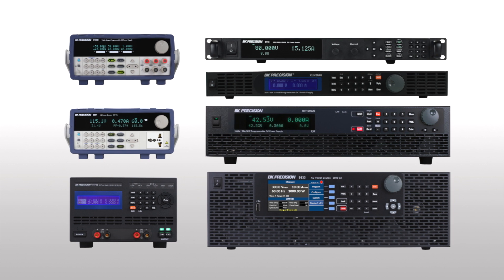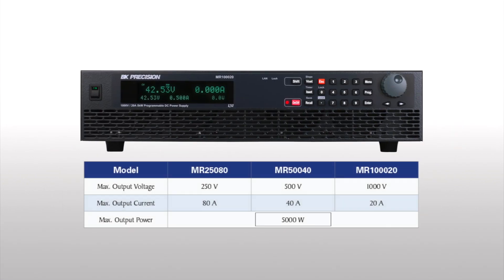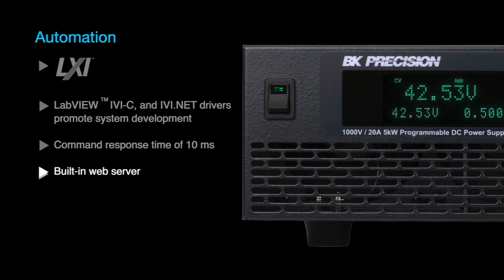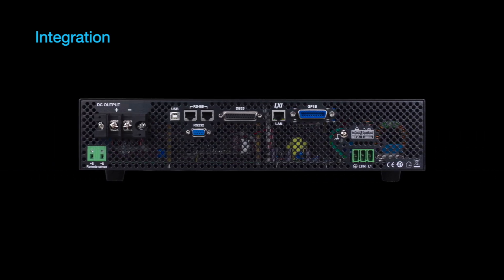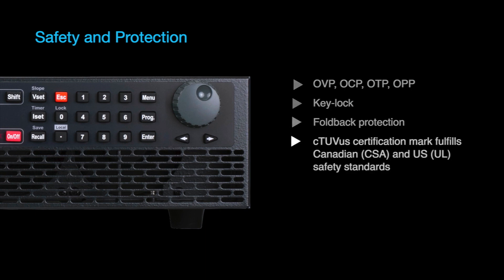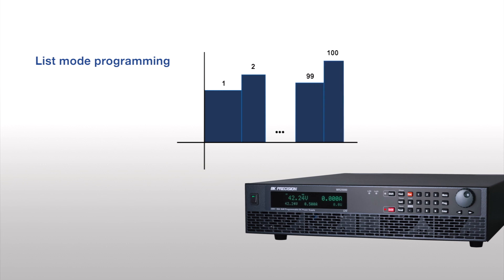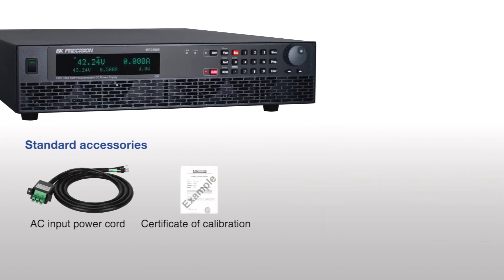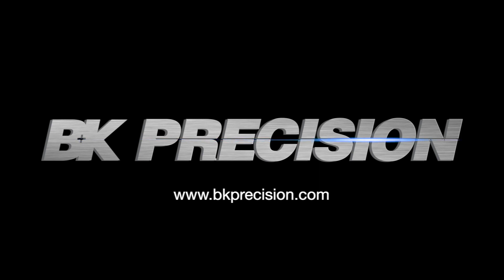MR Series High Voltage Multi-Range DC Power Supplies Overview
The MR Series high voltage multi-range DC power supplies consist of 250 V, 500 V, and 1000 V models producing 5 kW of clean output power in a compact 2U form factor. This series is suited for both bench use and automated test system applications.

For benchtop applications, this series offers an intuitive user interface for list mode programming and slew rate adjustments directly from the front panel. System integrators benefit from fast command response times, excellent regulation, and low noise characteristics. This series supports USB, GPIB, LXI compliant LAN, and analog interfaces for remote control and programming.

The built-in SAS (solar array simulator) function enables users to generate PV (photovoltaic) I-V curves for testing solar inverters. Optional SAS software is available for simulating the I-V curve of different arrays under various weather and irradiance conditions.